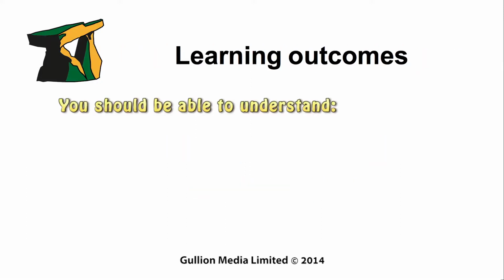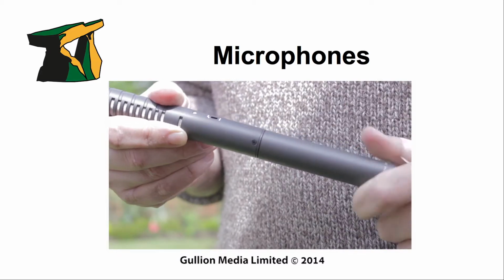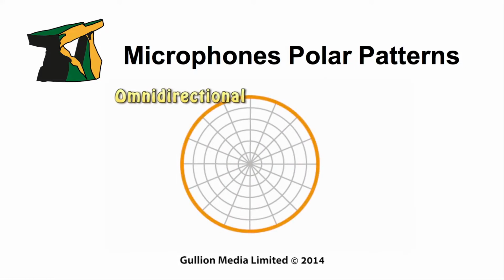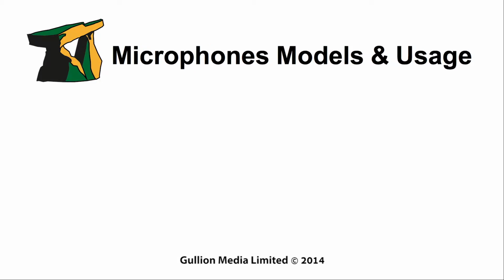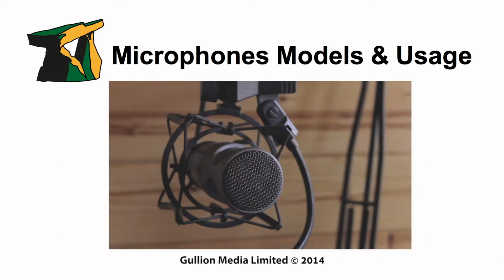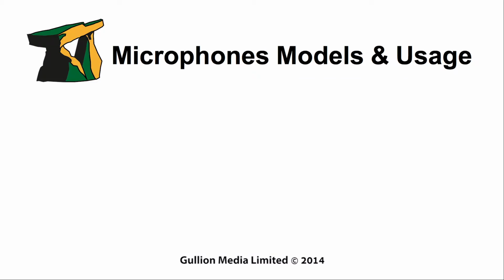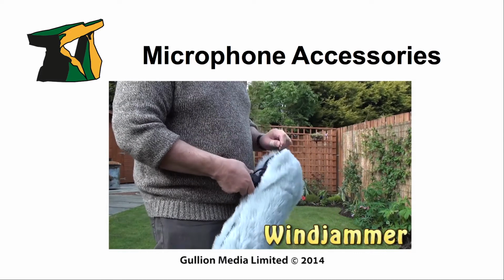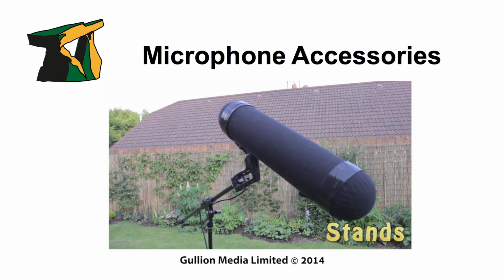Microphones & accessories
This video looks at microphones, how they work and accessories.

(These video tutorials were originally produced to help some of my level 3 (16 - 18-year-olds) level audio production skills. As I thought they might be useful to other students I have uploaded them here.